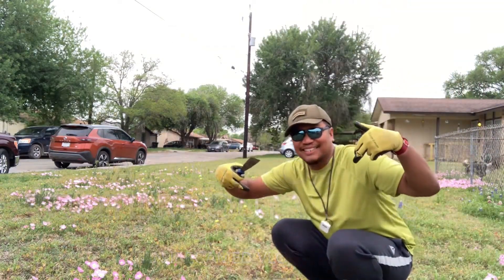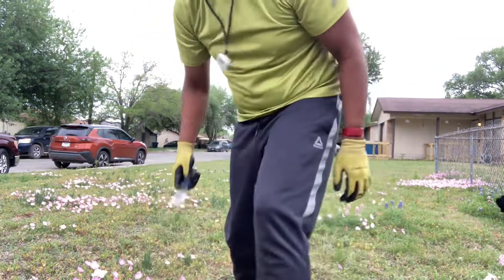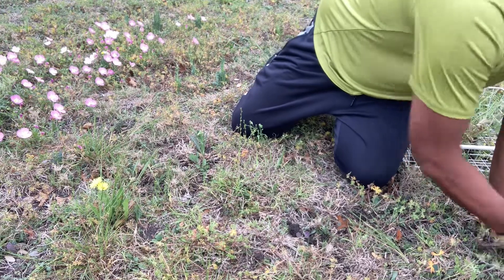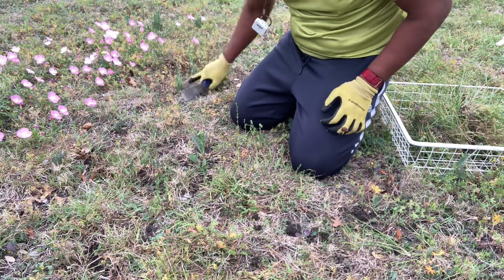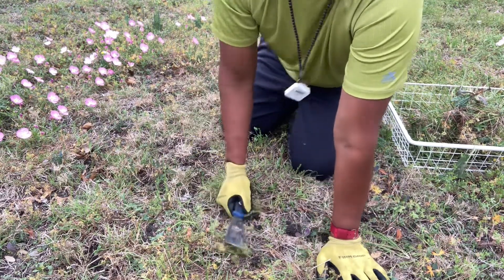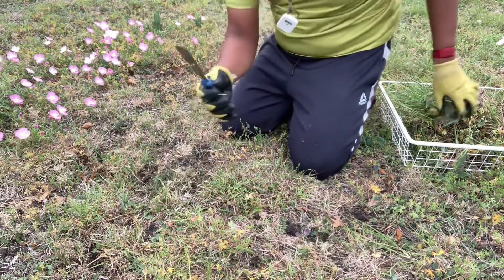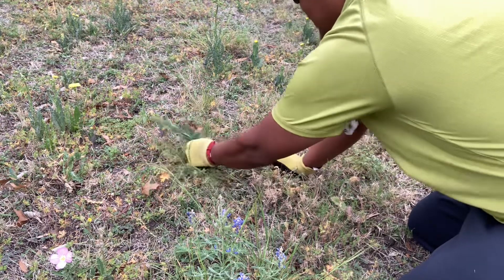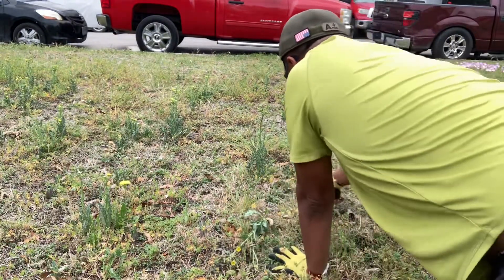A Tool for Rooting Out Weeds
A tool I’m using for gardening and rooting out weeds that is efficient and economical: a paint scraper.